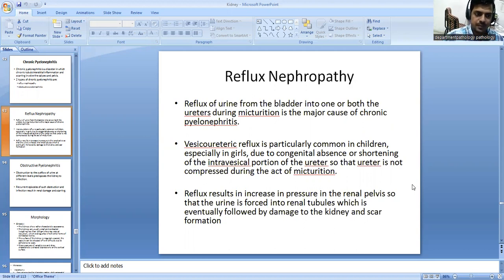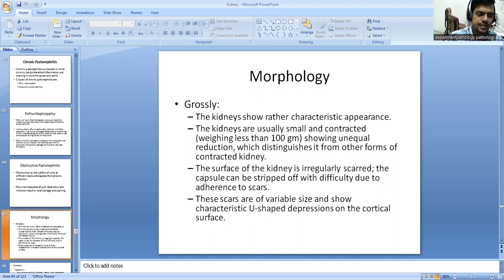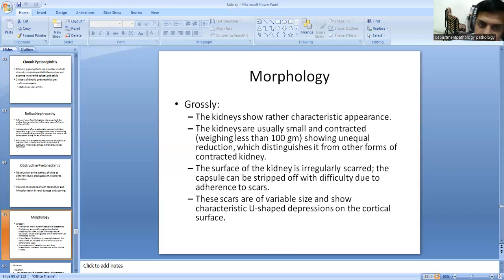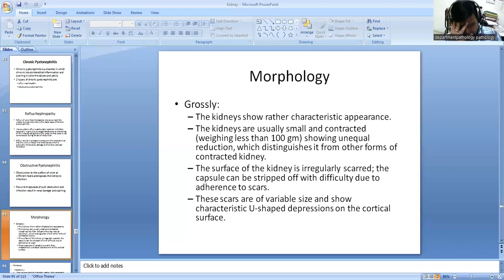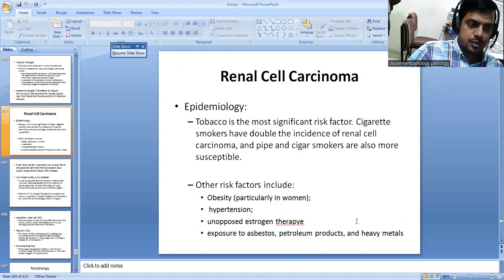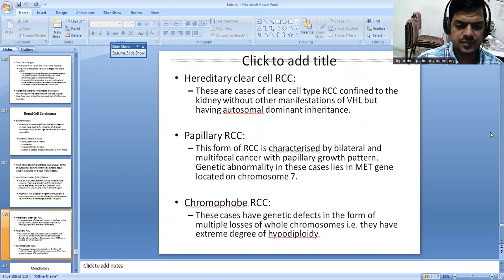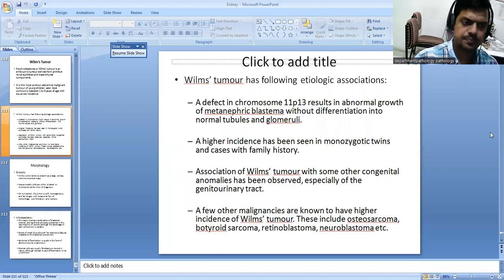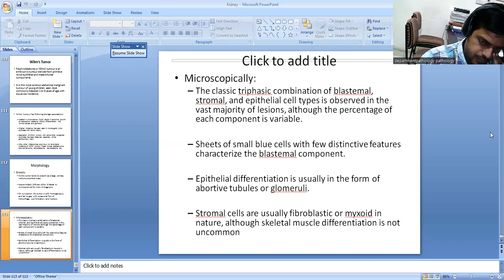chr pn - Dr. Rahul Karode